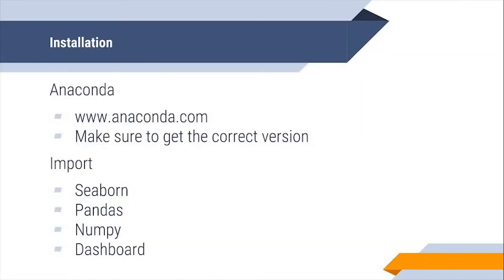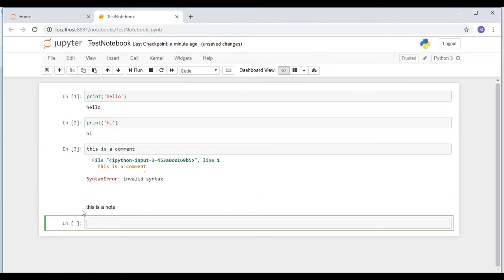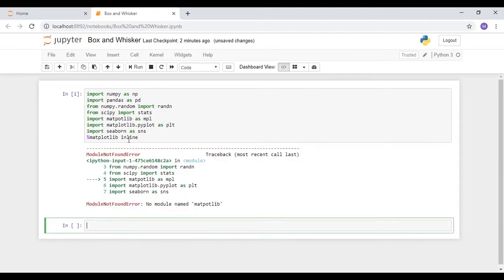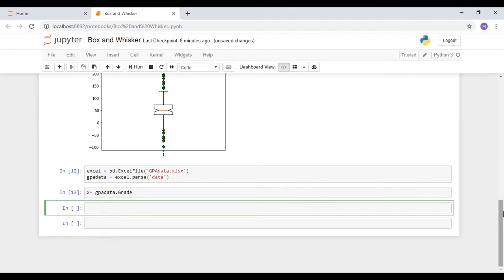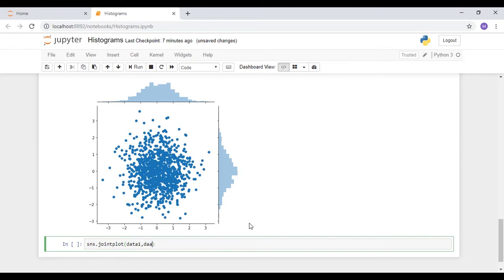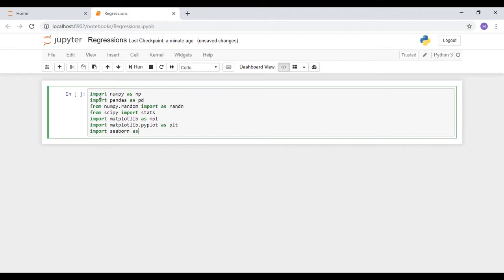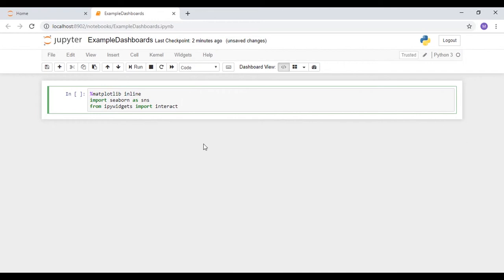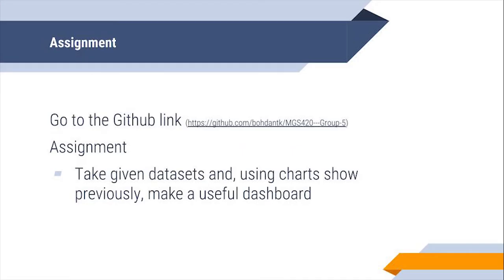MGS420 Group 5 Final Video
Kassandra, Matt, Bohdan